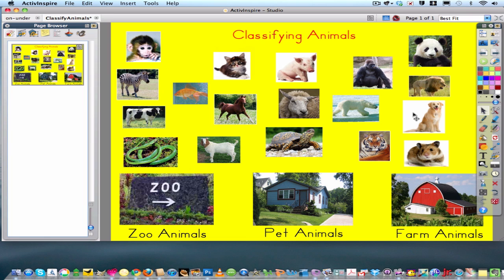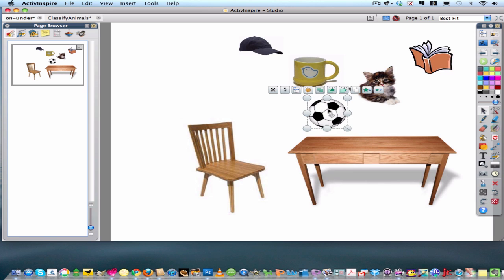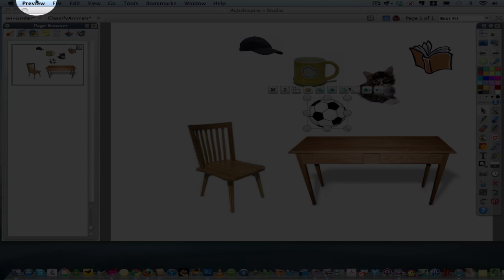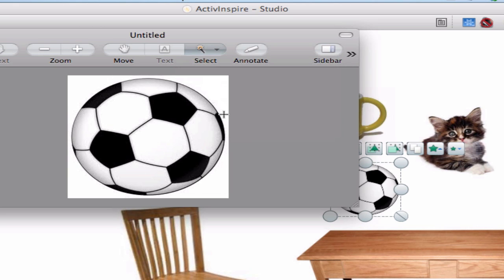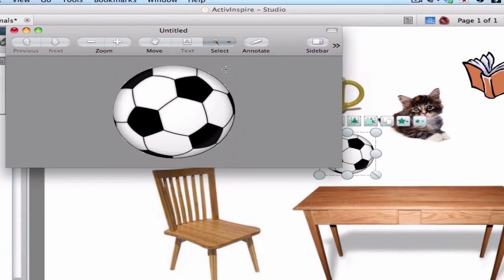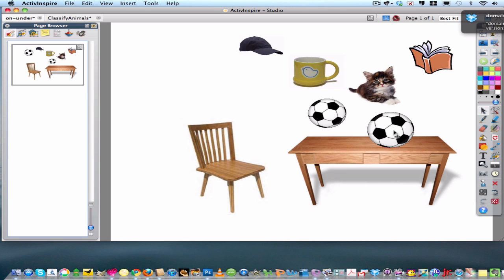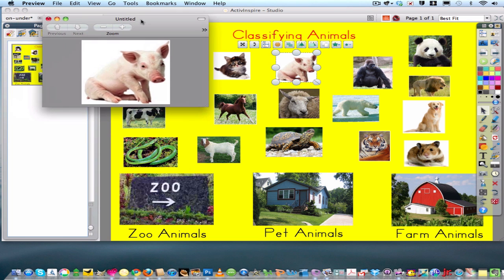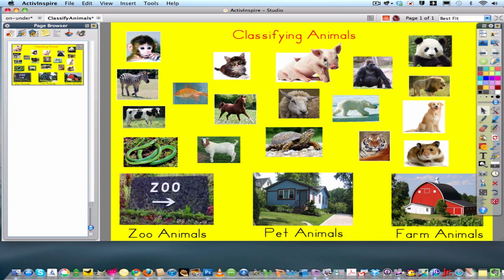Transparent Backgrounds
How to use Preview to remove white backgrounds from images.